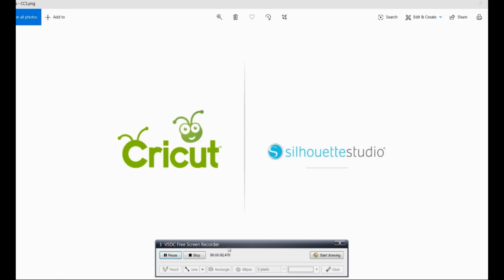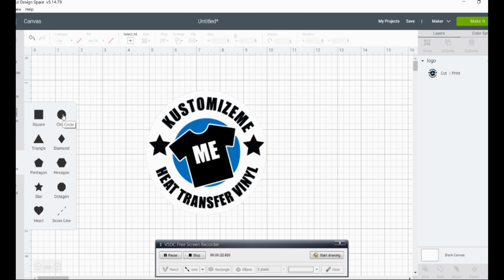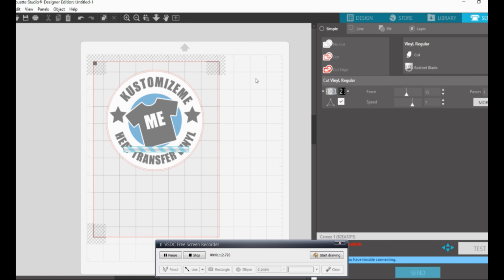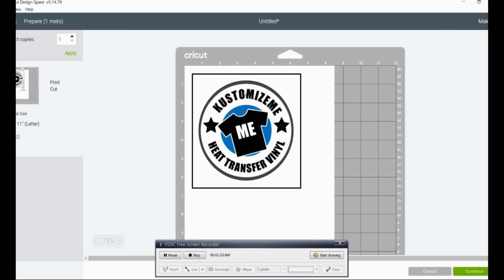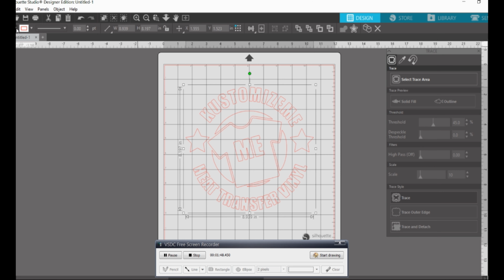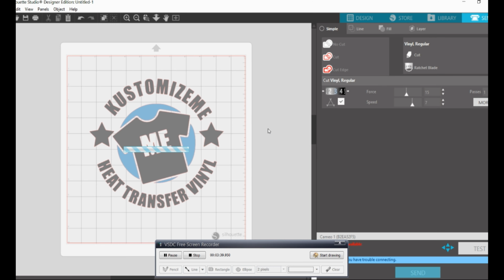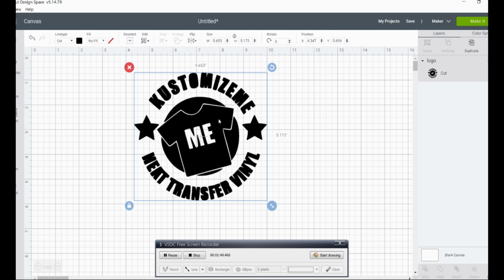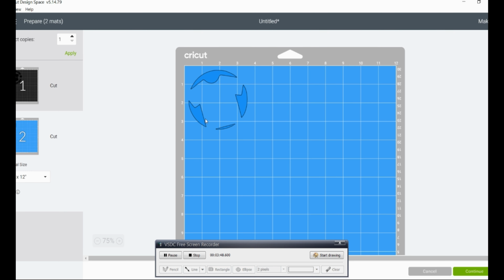Why Silhouette Cameo is better than Cricut Machine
Learn why Silhouette Cameo and its Silhouette Designer app is better than Cricut!

For more information on the products discussed in this video:
Silhouette Cameo 4 Cutting Machine
Cricut Maker Cutting Machine